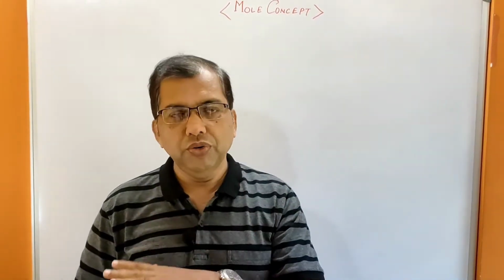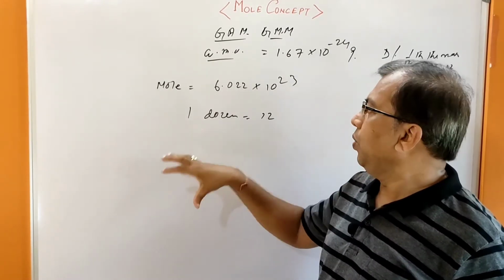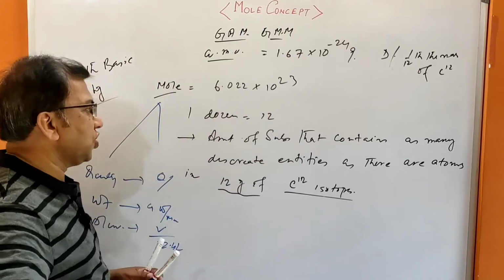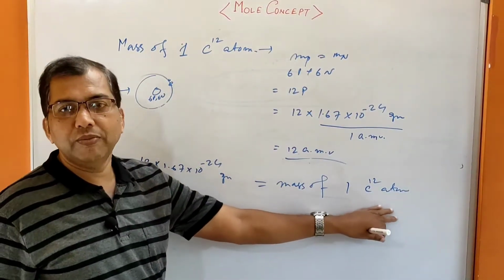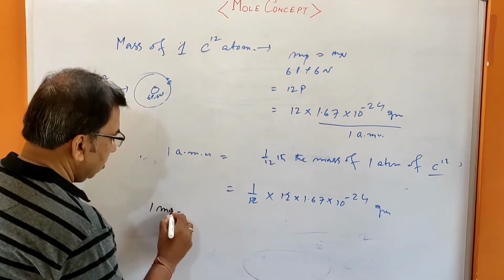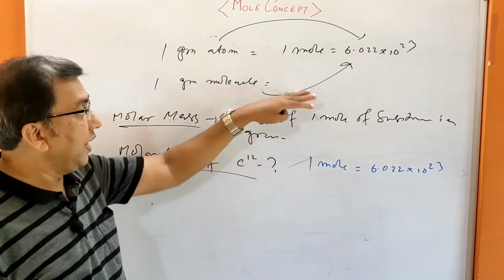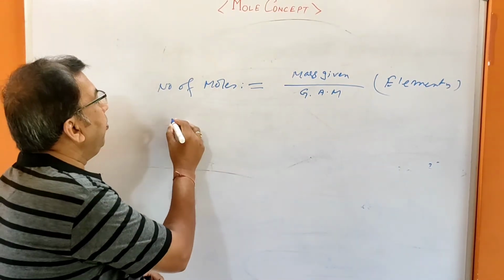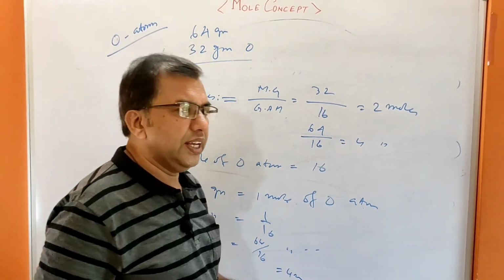Mole concept | ONE SHOT|mole The study hub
studyhub studyhub

mole conceptmole concept one shotmole concept class 11Mole concept class 11 one shot